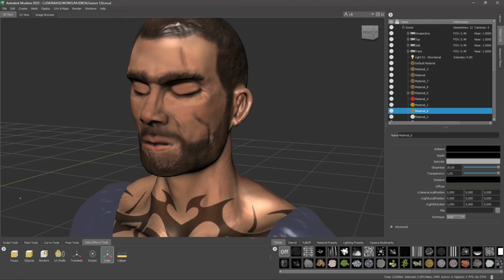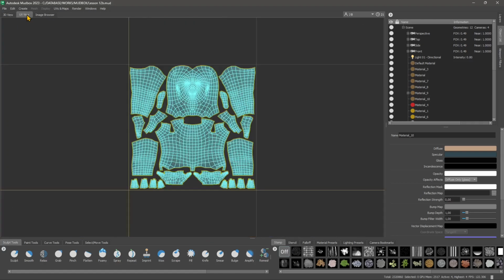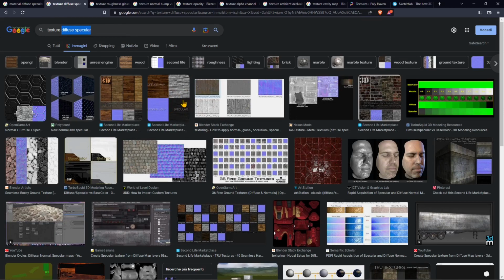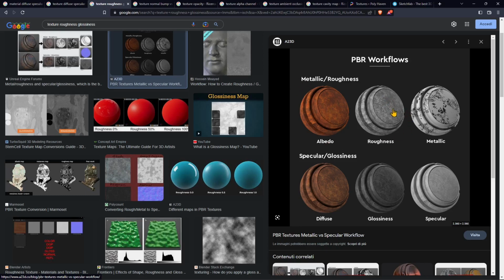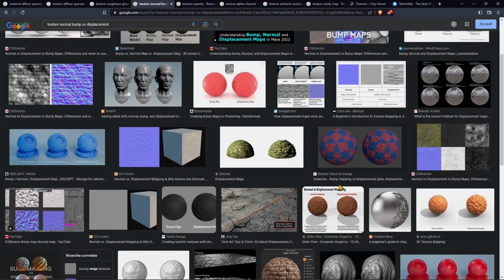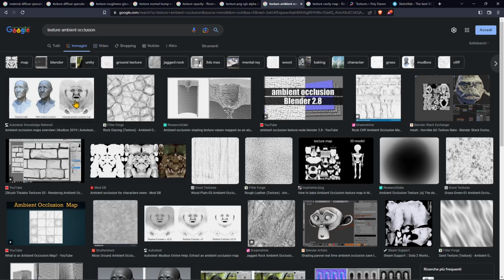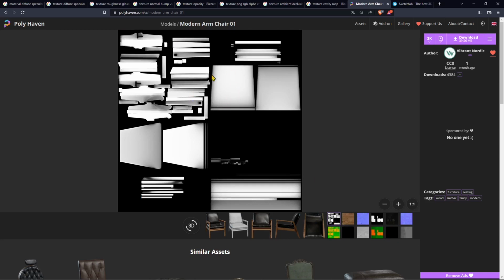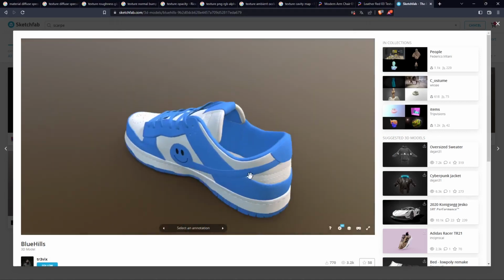MUDBOX - Lesson 12 - Material, Channels, Texture, UV, Diffuse, Specular, Glossiness, Roughness, Bump